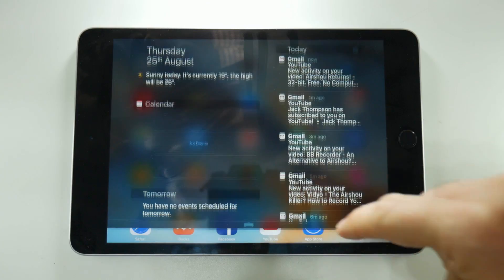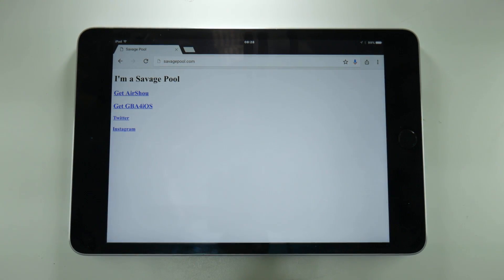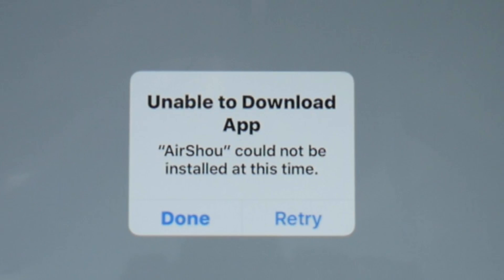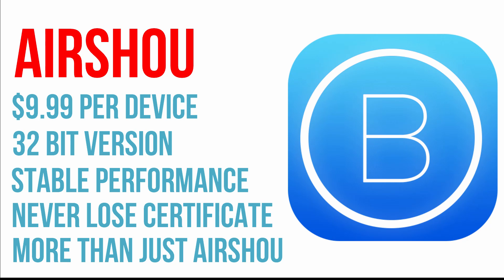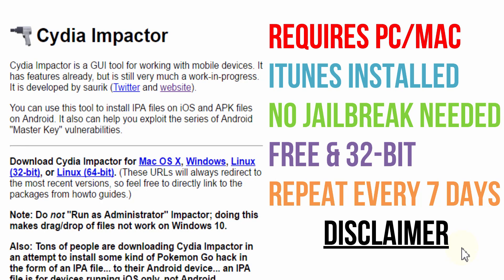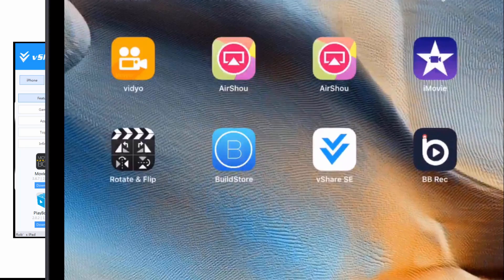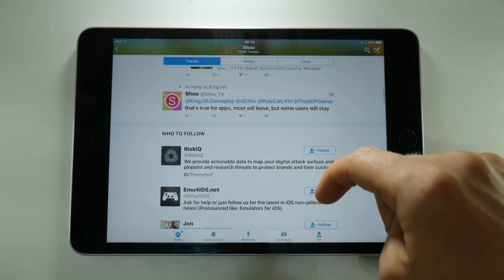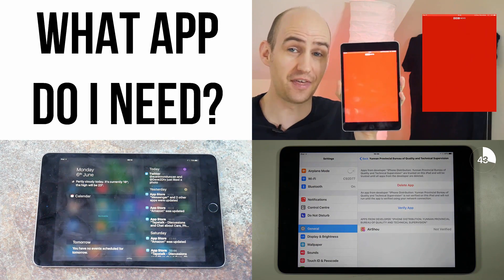Airshou Not Working... AGAIN!!! What Are Your Options? How to Record Your iPhone or iPad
***NOTE - IF IT STILL WORKS FOR YOU, BE PREPARED FOR IT TO SUDDENLY STOP WORKING***

And we are back to square one! The iOS screen recording app Airshou has had its certificate revoked again. Here are your options: